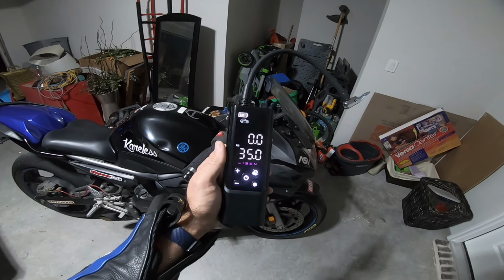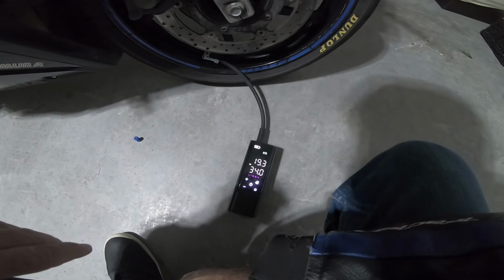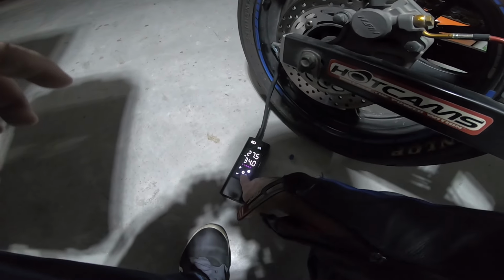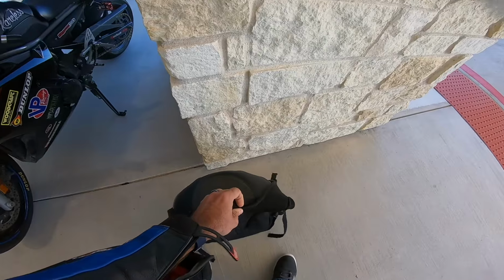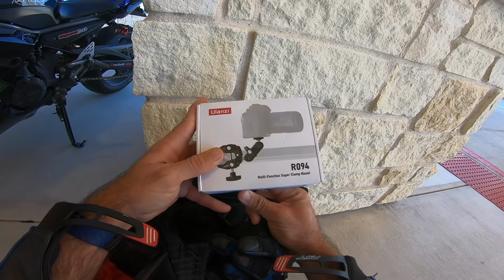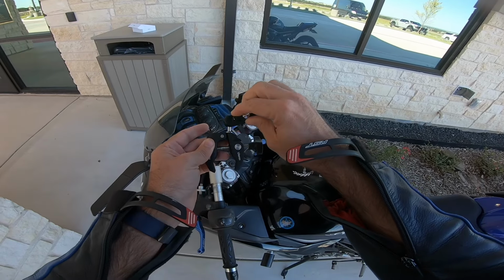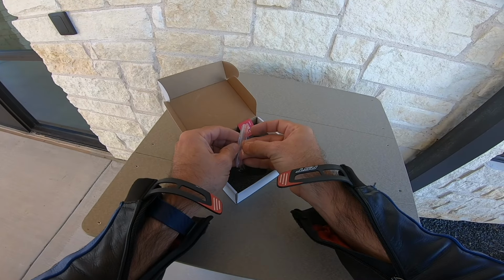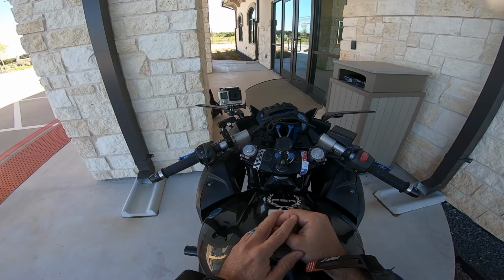Fizzer Friday: Ep. 60 - Check Your Pressures!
Don't forget to check your tire pressures once autumn hits! Also, check out the sweet Ulanzi camera mount I install in this video!